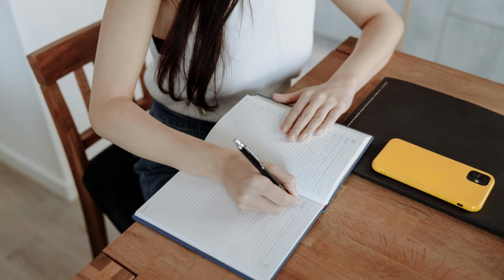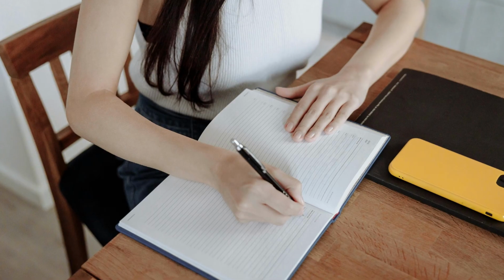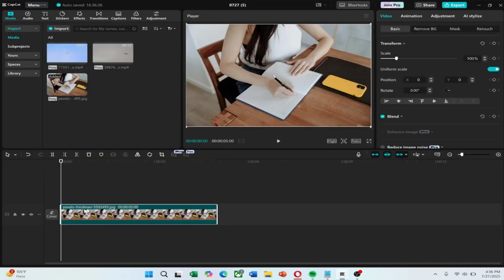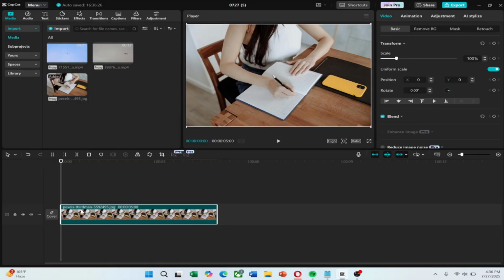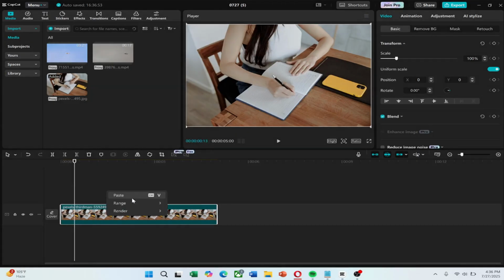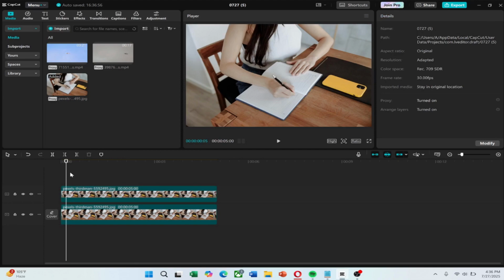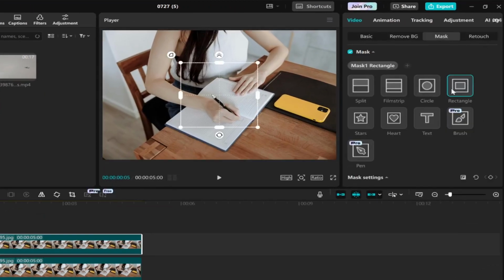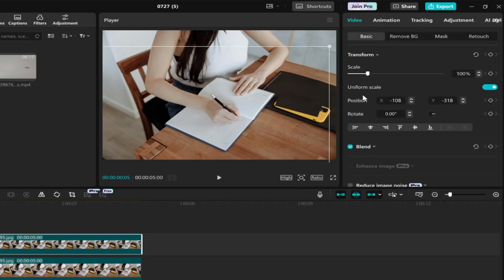How To Make Things Disappear In CapCut On PC!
Want to erase something distracting from your footage? In this step-by-step tutorial, I’ll show you how to remove an object in CapCut PC—even if there's no built-in eraser tool like on mobile. Whether it’s a logo, person, or background item, you’ll learn smart workarounds that still get the job done.

In this video, you’ll learn:

How to remove object in CapCut PC using crop, blur, overlays, and cutaway footage

How to remove object from video background in CapCut using masking and background effects

Creative ways to remove object in video CapCut when editing on PC version

Tips to blend your edits smoothly and keep your video looking professional

While CapCut PC doesn’t currently have a one-click “object remover,” this guide will help you achieve similar results using simple techniques.

🧽 Bonus: I’ll show you how to use background blur or zoom to hide objects naturally.